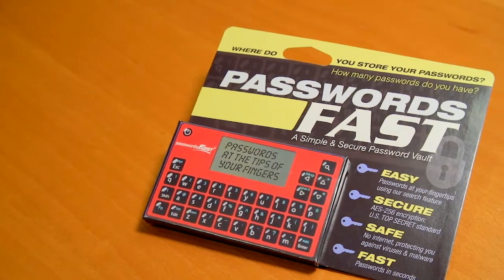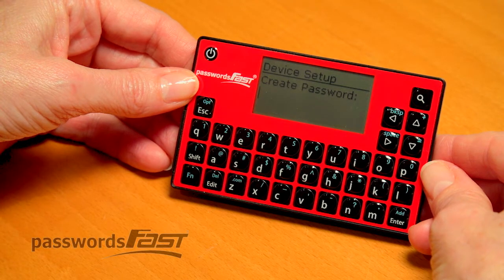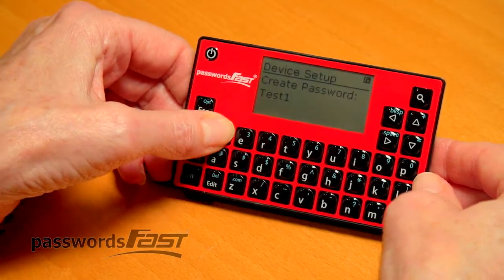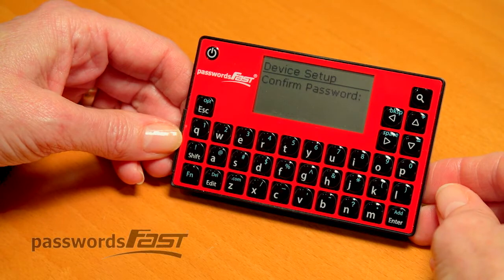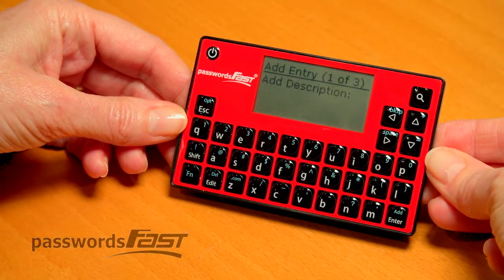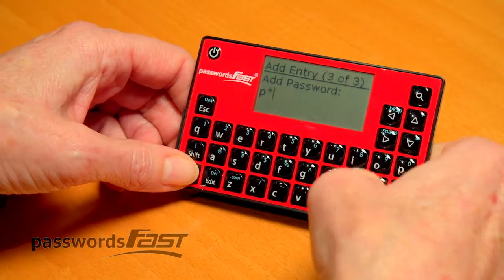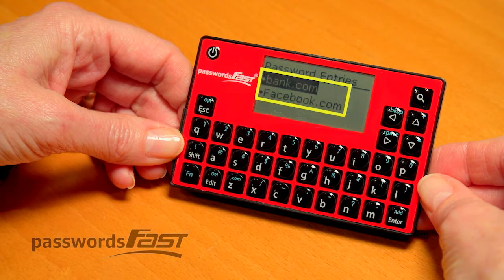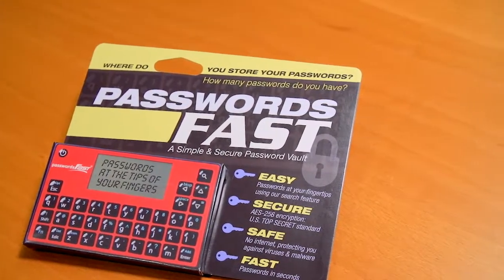PasswordsFast 2020 Demo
This video demonstrates how to use your PasswordsFAST, from turning it on and setting up your master password to typing in your first password entries and viewing them.